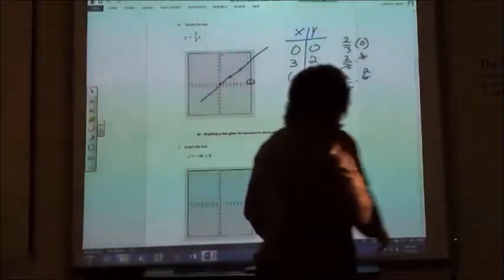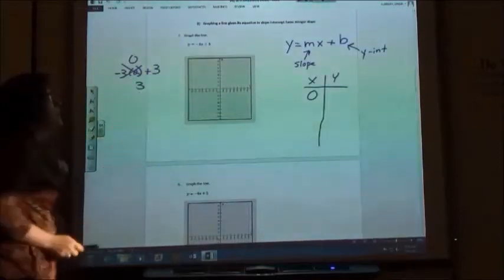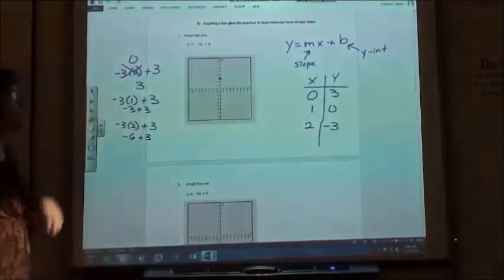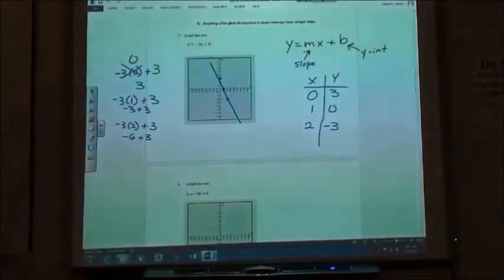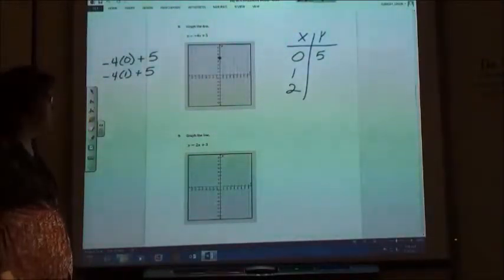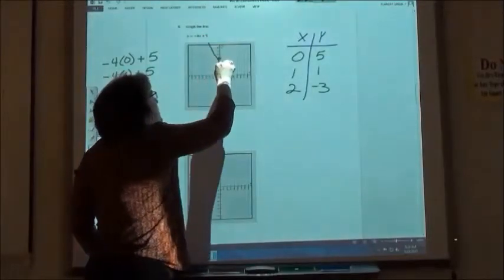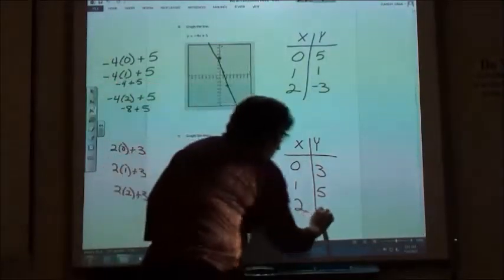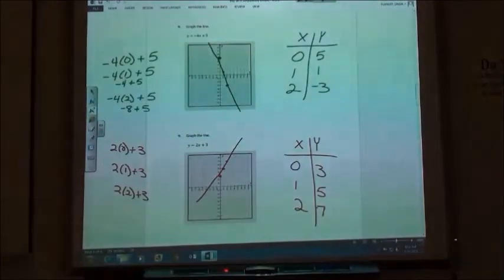F6 B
College Alg.